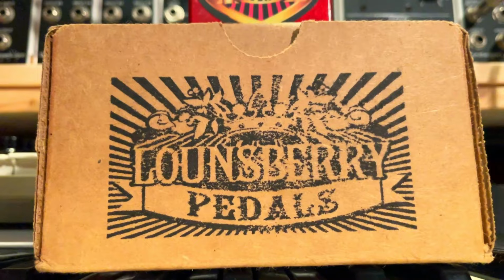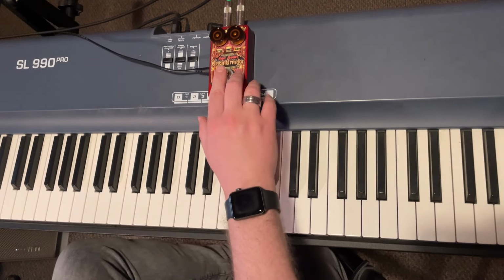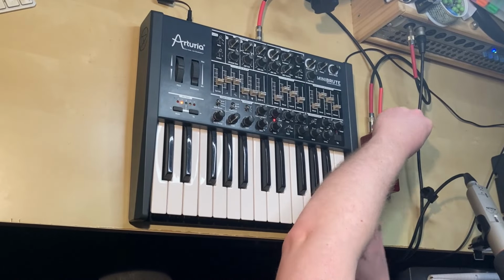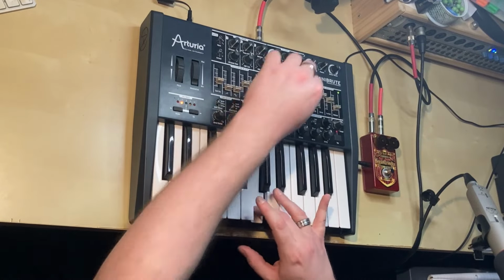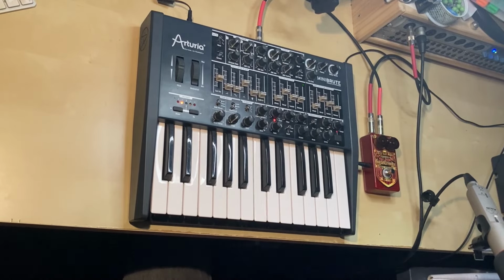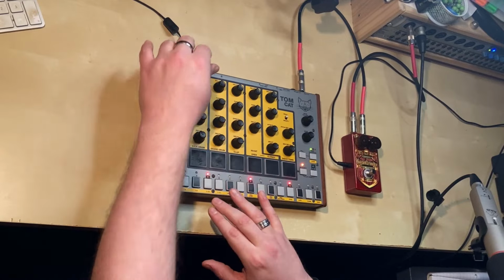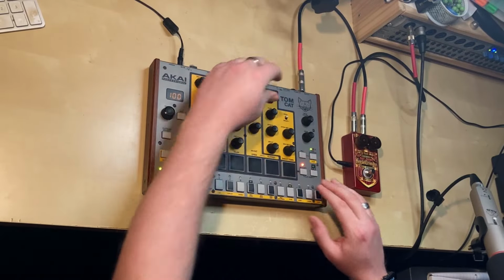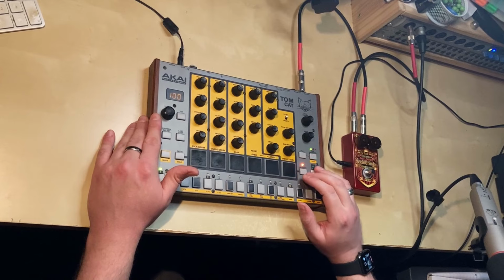Organ Grinder by Lounsberry Pedals - Demo & Review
The Organ Grinder is a warm, fat and juicy analog overdrive, built by Greg Lounsberry. In this video I basically plug a whole bunch of stuff into it to see how they sound, and the results are pretty awesome!
If you'd like to pick one up for yourself, head
Gear used in this video:
- 5U/MU Modular *
- Arturia MiniBrute
- MFOS WSG
- Akai Tom Cat
* Includes modules from Synthesizers.com, STG Soundlabs, Corsynth, Martin Jan Koehler & Moon Modular